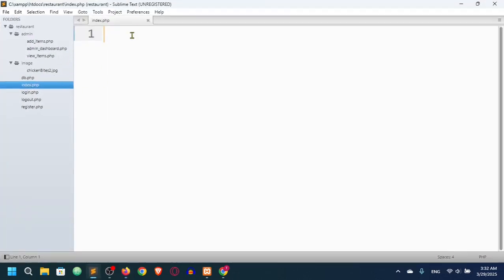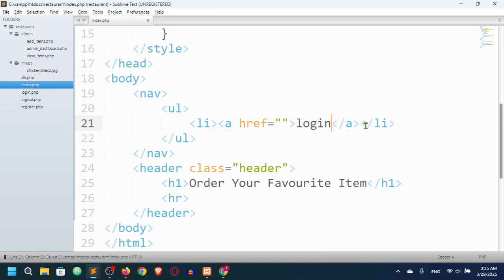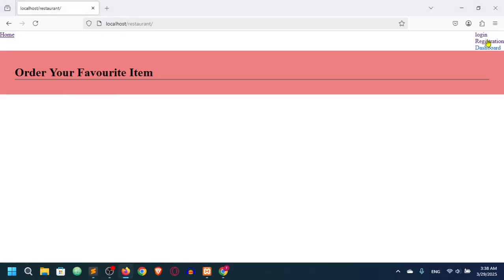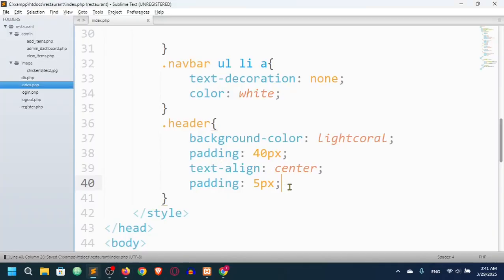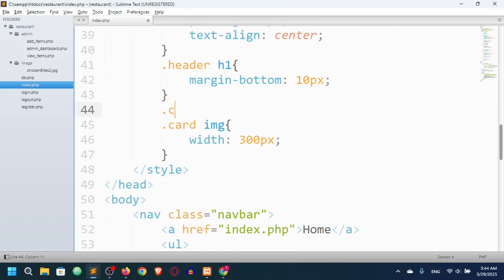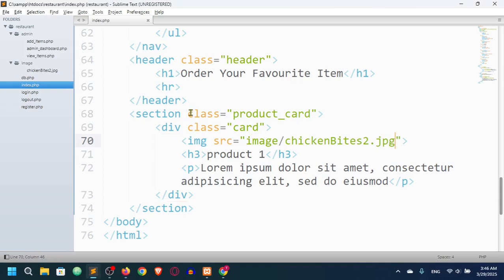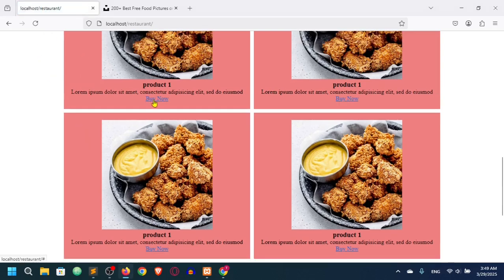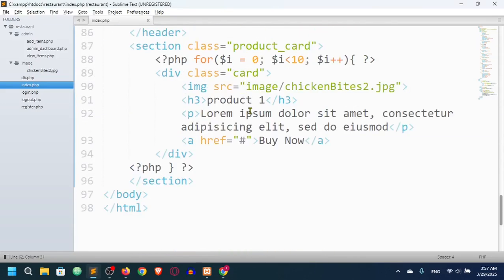#10 How to display Menu items in Home Page | PHP Restaurant Management System (Beginner-Friendly)